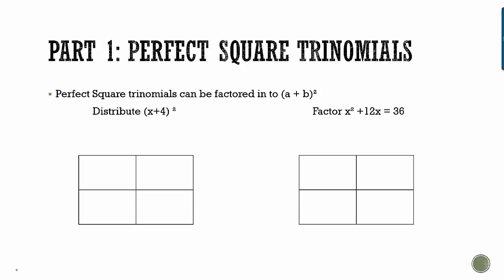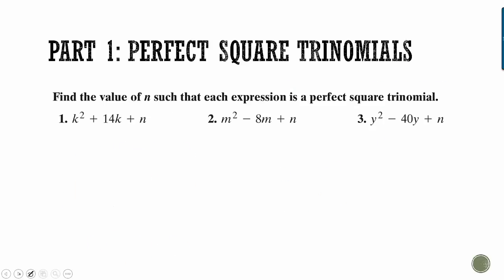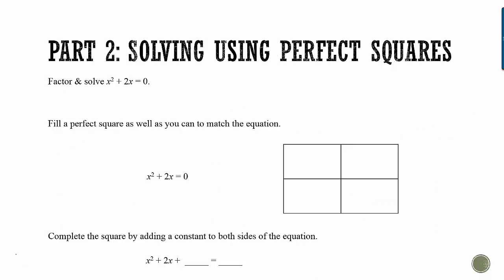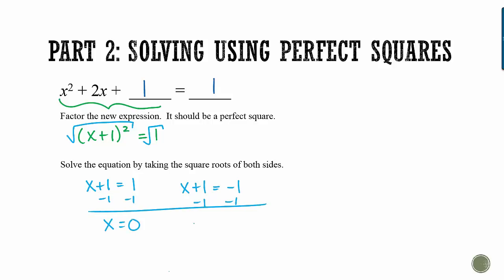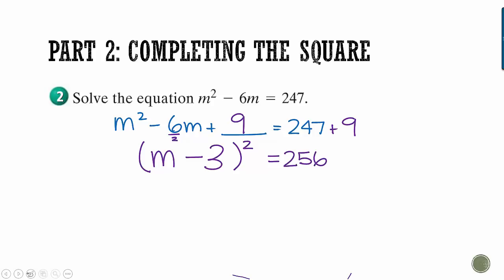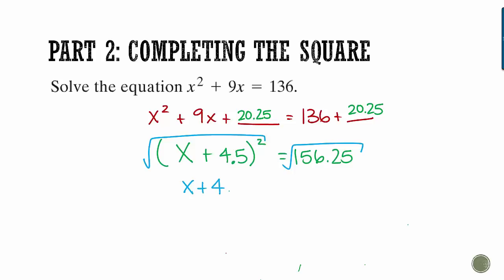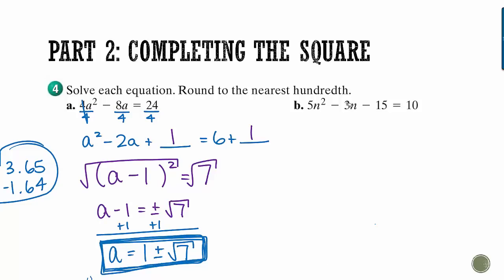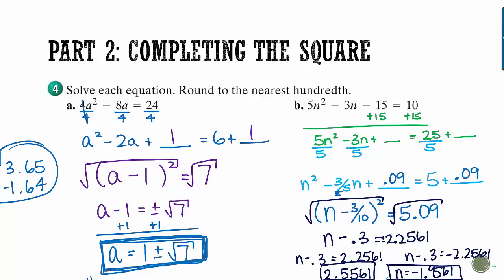Algebra 1: Solving Quadratics by Completing the square